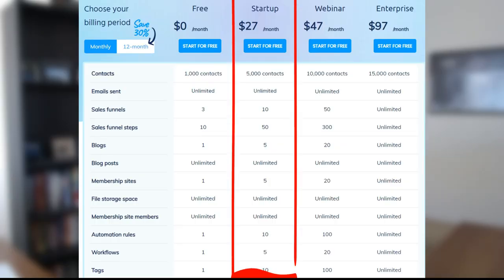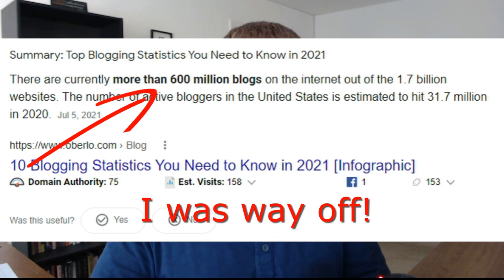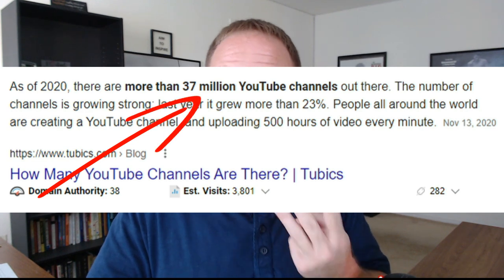Systeme.IO Tutorial: Why You Should Use Systeme.IO - Day 1 of 25 with Systeme.IO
Why You Should Use Systeme.IO

This is video #1 of a brand-new training series I am releasing on the YouTubes.

In this Systeme.IO tutorial, I give you a quick overview of Systeme.IO and how it can power your entire online business.

You'll hear how I was spending $300/mo for Click Funnels AND Kartra, and why I made the switch to Systeme.IO (it wasn't cost!).

This is the best Click Funnels alternative I've found, and I've used just about every funnel builder on the market.

Time stamps:
4:39 - What is Systeme.IO?
7:20 - What Systeme.IO has done for me
9:47 - How to get started with Systeme.IO today
11:05 - Types of products you can sell
12:00 - Why Systeme.IO is cheaper in the long run

🔥 FREE RESOURCES 🔥

Turn Your Skills Into $500 - $2,500 Sales

Sell Skills. Not Time.